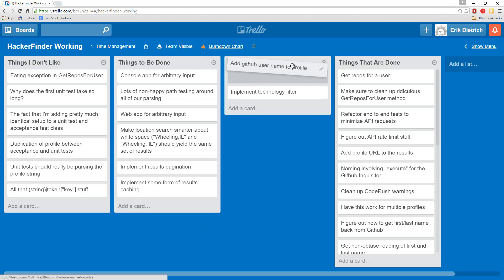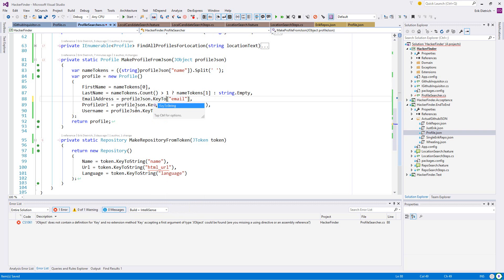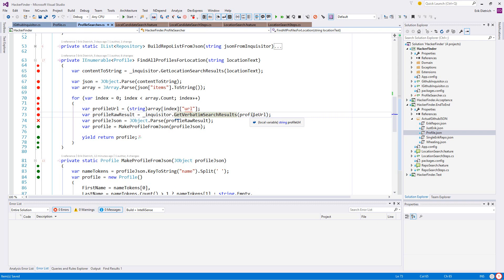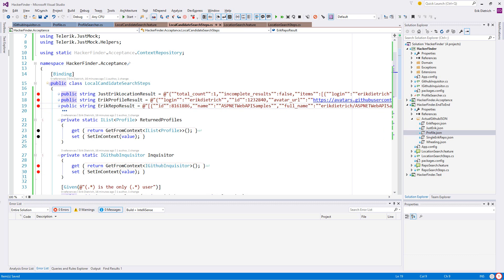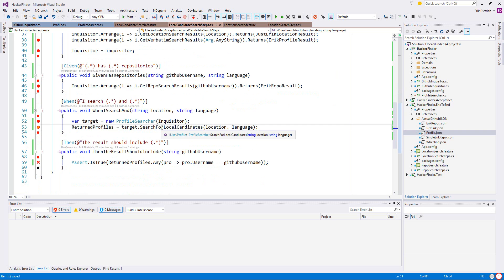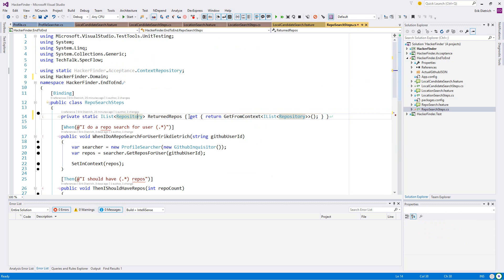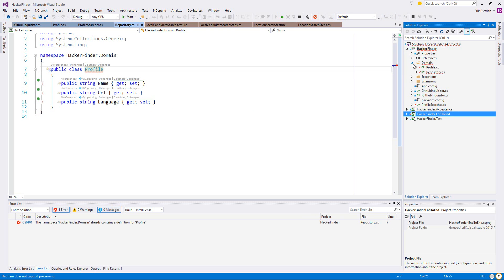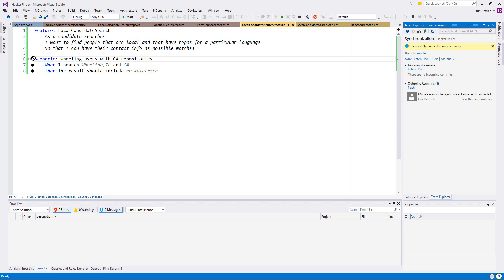Github Scraping, Episode 25